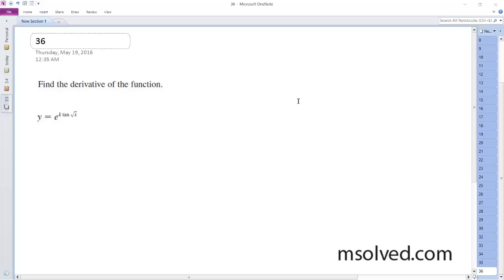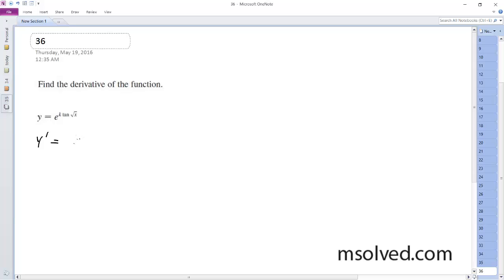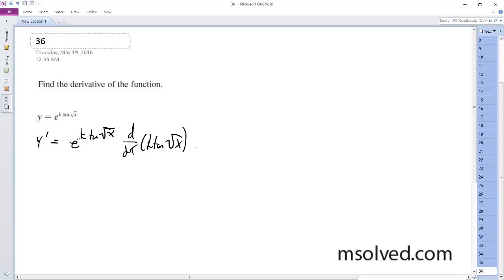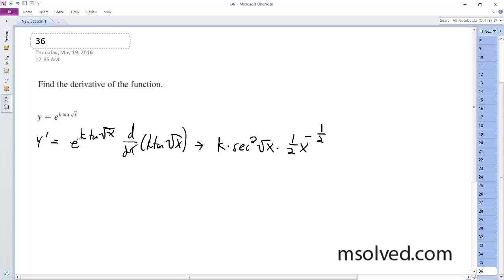y = e^(k*tan(sqrt(x)), Find the derivative of the function.